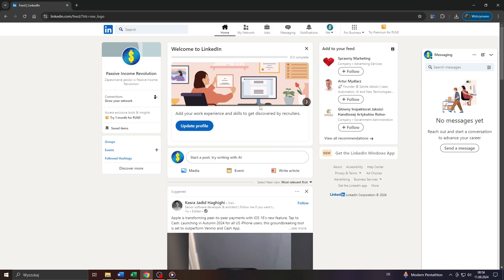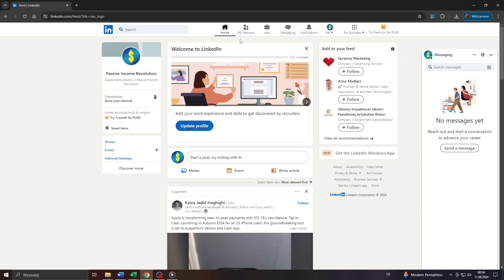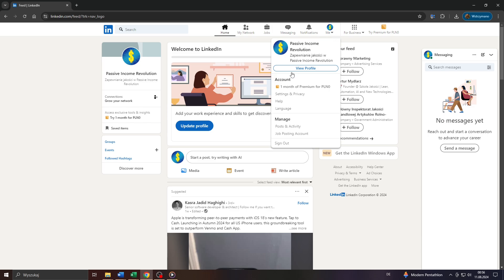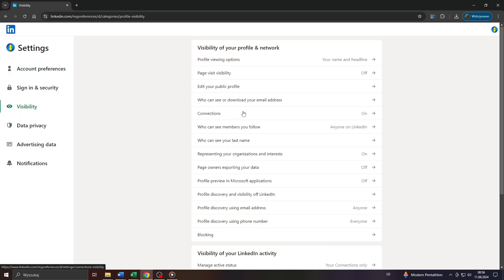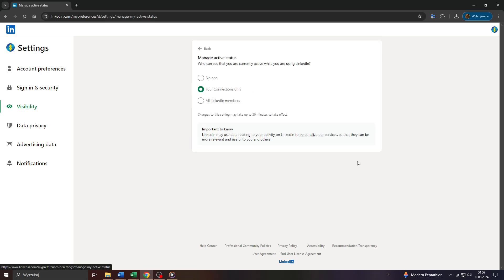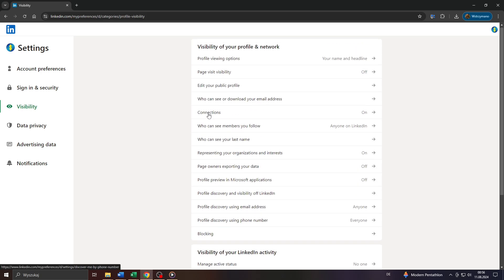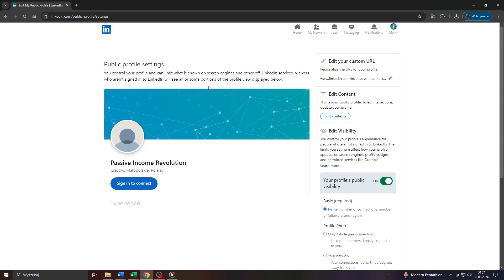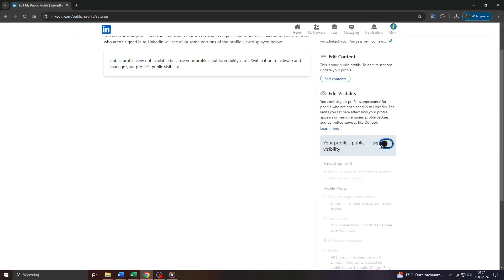How to Hide Active Status on LinkedIn (Step by Step)